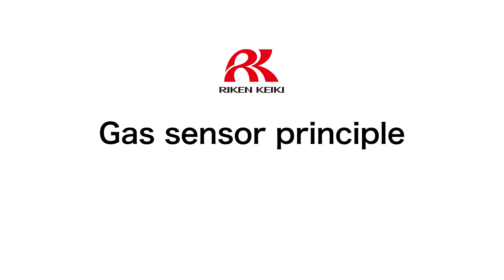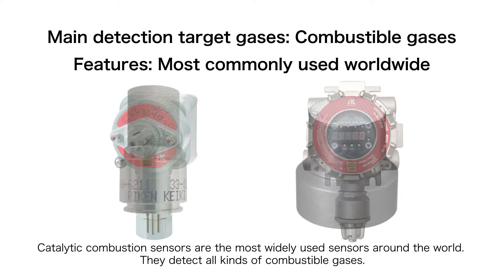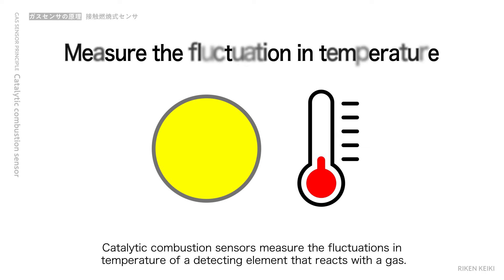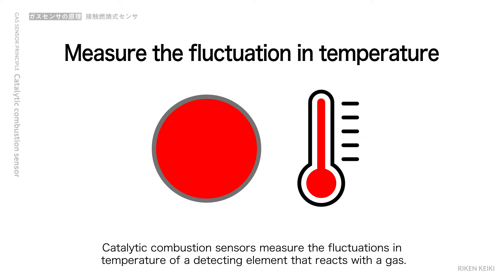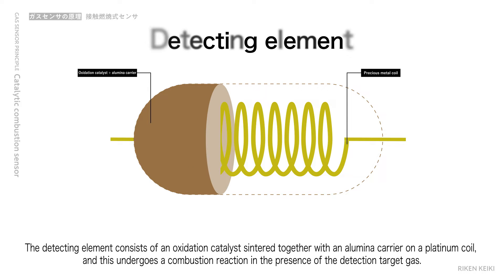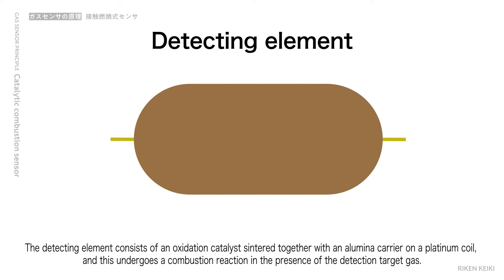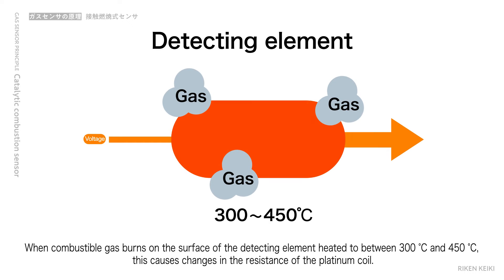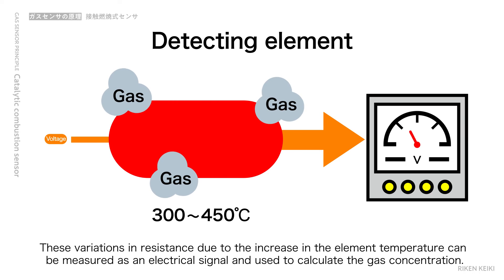Gas sensor principle_Catalytic combustion type sensors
This sensor relies on detecting the heat produced when a combustible gas burns on an oxidation catalyst. Ideal for detecting the lower explosive limit (LEL)
(Main detection target gas: Combustible gases)